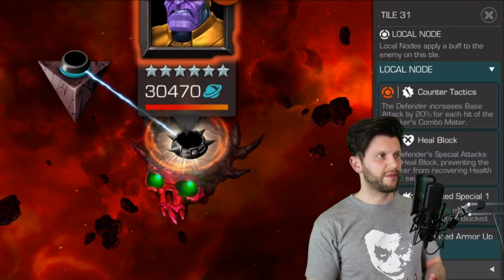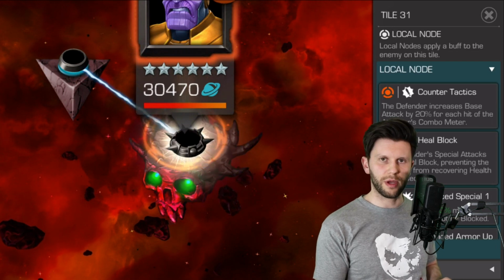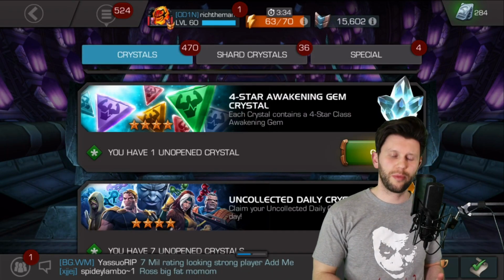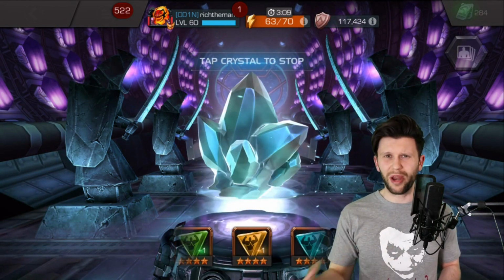Chadwick and Tom Challenge | Tips , Tricks and Rewards Opening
This Videos Topic ▶ Guide + Opening for the Tom and Chadwick Event

Thank you ▶ Jacob Webster
Thank you ▶ Scott Wallace
Thank you ▶ Champion Nova
Thank you ▶ Michael Pye
Thank you ▶ OldManRants
Thank you ▶ Deadpool
Thank you ▶ Deus Wolfe

▶ Games Covered (DOWNLOAD FOR FREE)

CANON SLR2 aka 200D
Cam link
Edited with Cyber Link Power Director 12
Computer - Some hunk of junk that needs replacing